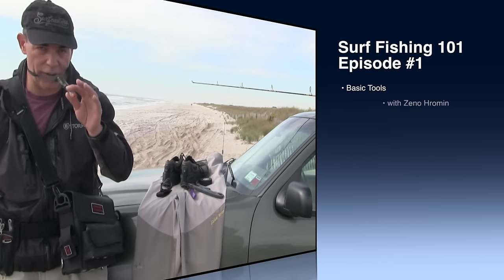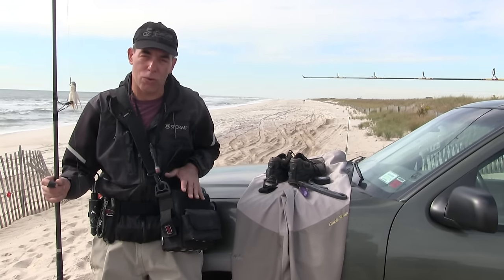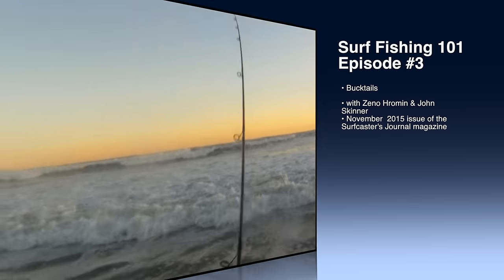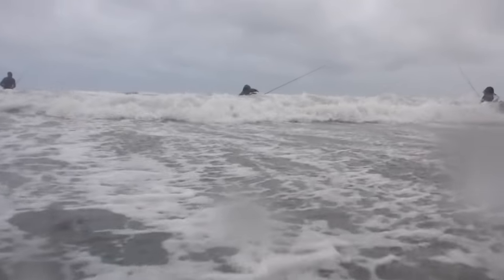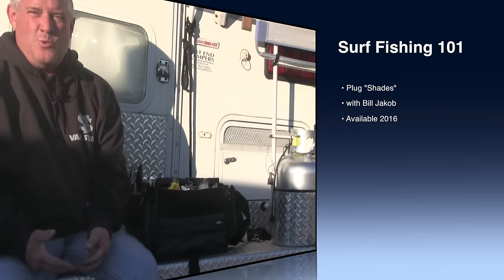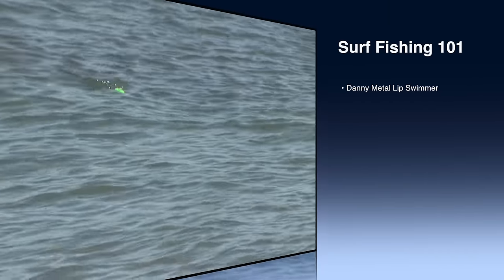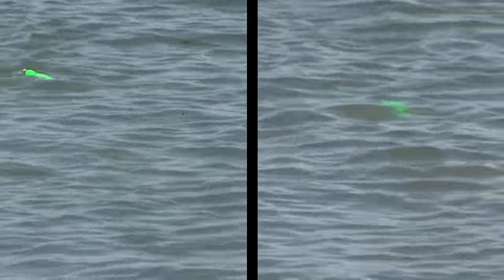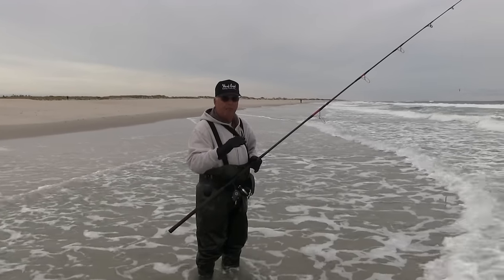Surfcaster's Journal Magazine -Introducing Surf Fishing 101 series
Surfcaster's Journal Magazine introduces new Surf Fishing 101 series.
First 4 episodes will appear in the Surfcaster's Journal Online Magazine November 2015 issue.